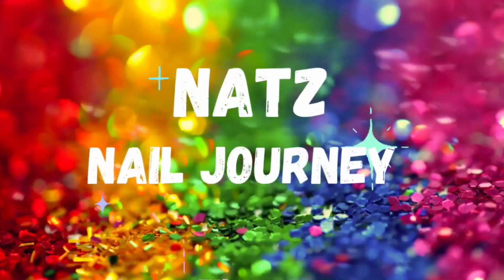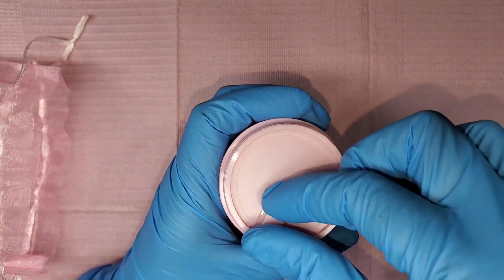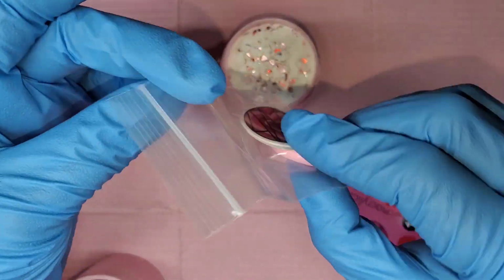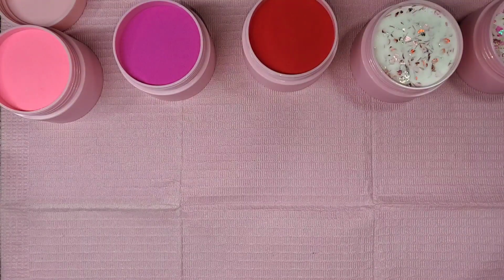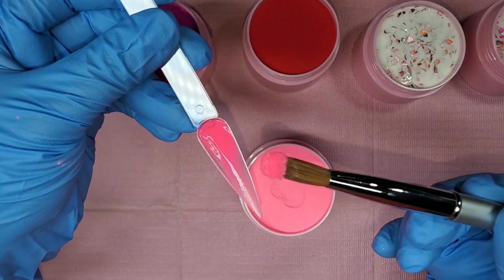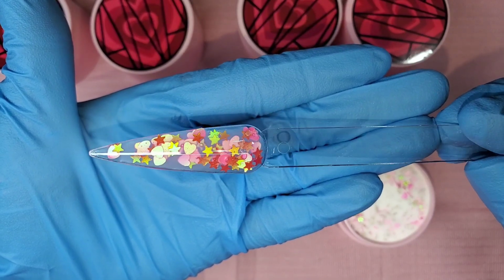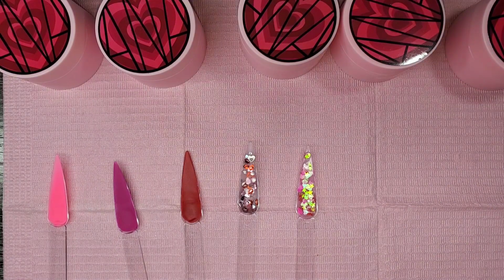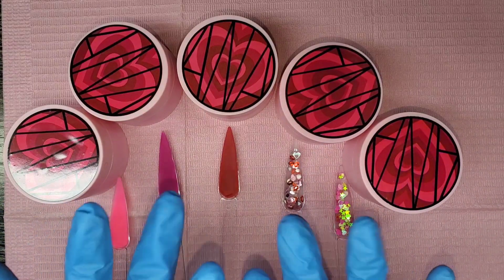Small Business Nail Haul. @Anacrylics Valentine Collection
Hey Nail Fam. I finally got my hands on some of the viral @Anacrylics powders. I'm excited to share these with yall.  I'm loving this practice hand and would definitely recommend it.  Let me know what you think and as always TYFW🥰🥰🥰🥰.

Shipping Address:
Name: Natalie Mitchell
Address Line 1: 2201 SW 59th Terrace,
Address Line 2: SIV8443,
City: West Park,
State: Florida,
Zip: 33023​.​

Haul Items: